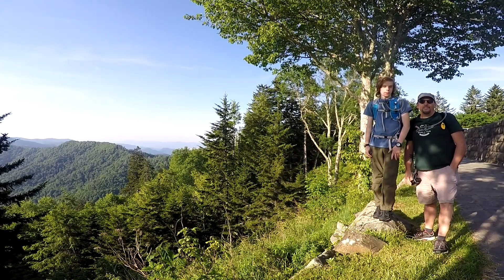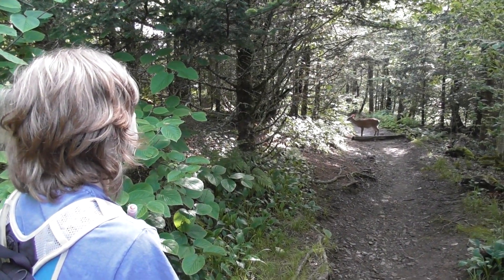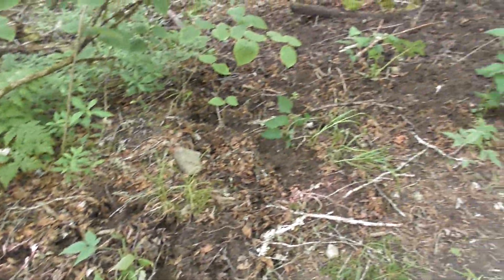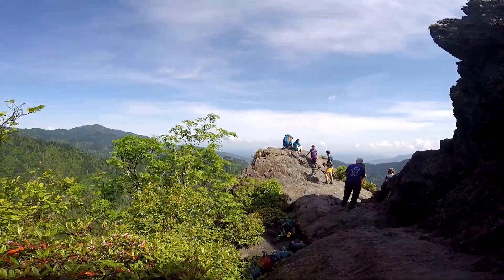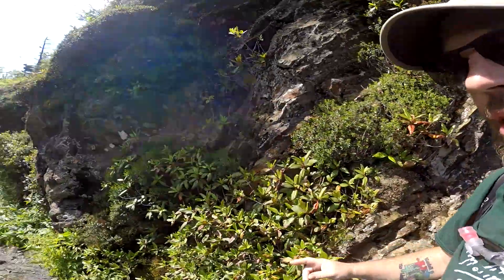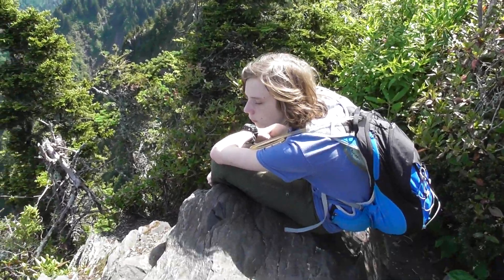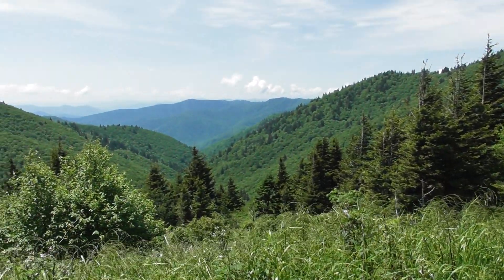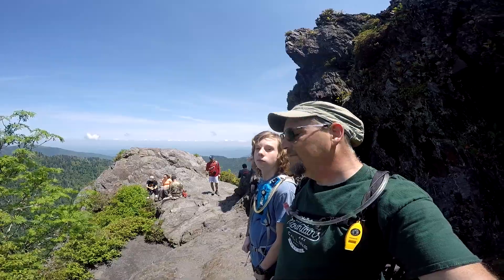Charlies Bunion Hike | GSMNP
After driving all night to get to one of our favorite places on Earth, Catfish and I hiked nearly 10 miles out to the rock outcrop known as Charlies Bunion in the Great Smoky Mountains, ran across some wildlife, and did a little searching for the "real" Charlies Bunion.  Though I hiked to the Bunion in 2010, this was Catfish' first time.
*For those claiming my information is incorrect about the historic Bunion, please do some research. I have been a member of the group "Hike the Smokies" since 2010, a group that has many locals and experts on these mountains, and they ALL confirm my information.  You can thumb down my video all you want, it doesn't change facts.

If you enjoyed this video, we would be eternally grateful if you would consider supporting our educational adventures by becoming a Patron

Film Gear:
GoPro Hero4 Silver
Panasonic HC-W580